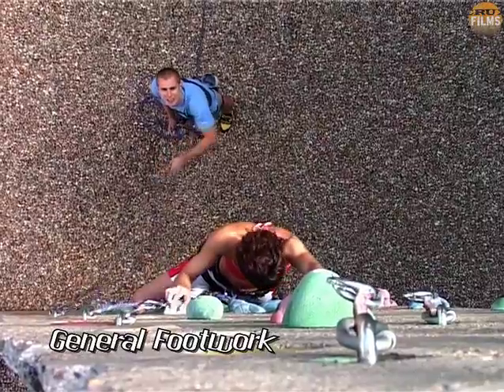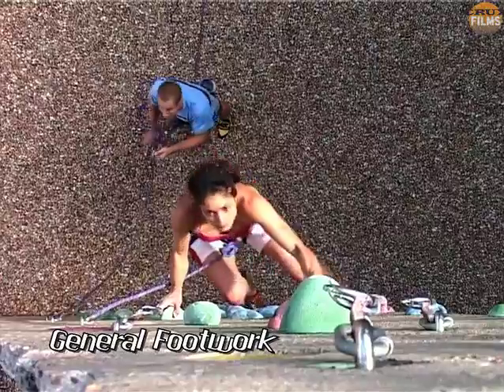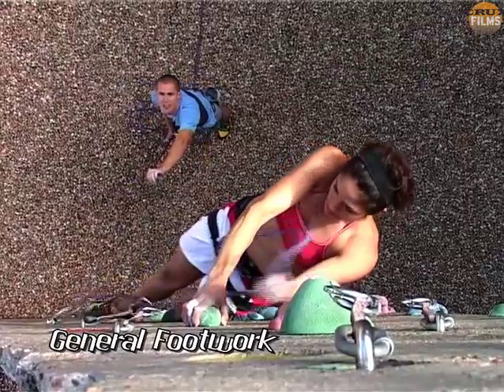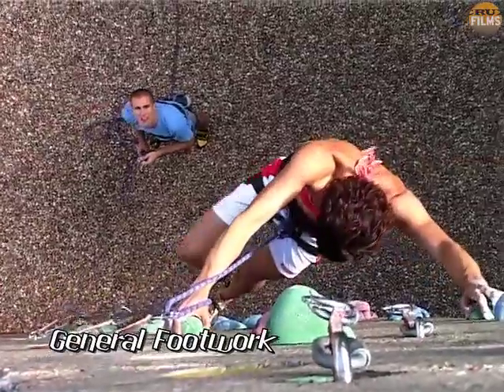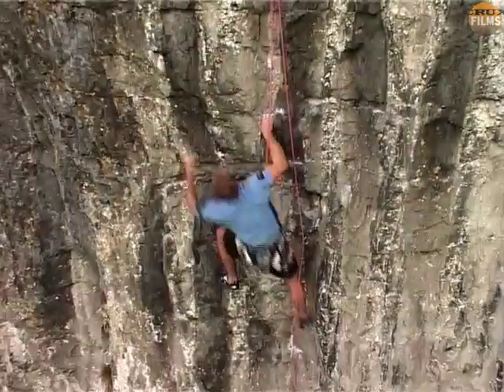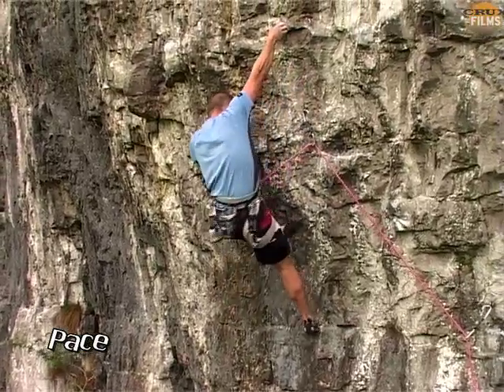5 Neil Greshams Masterclass - Technique Introduction